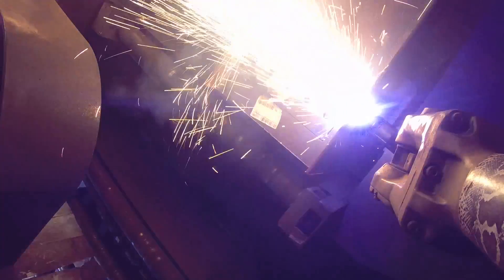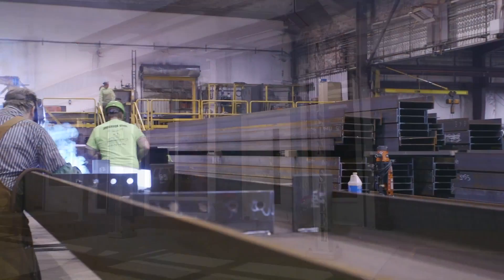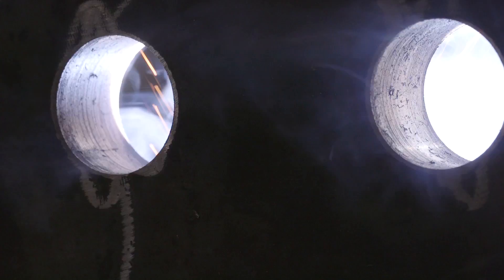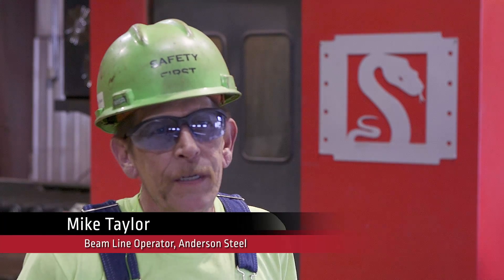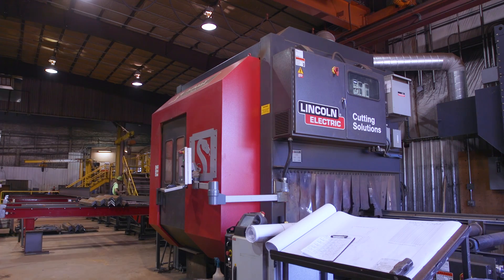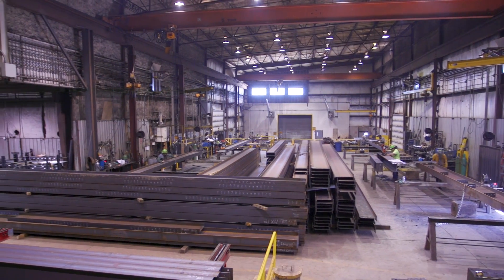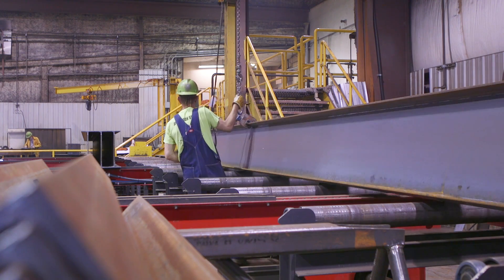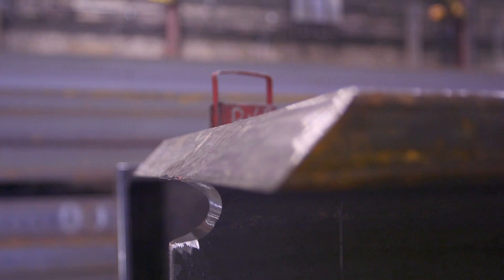Anderson Steel – PythonX Technology Upgrade Pays Off Tenfold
Technology and automation advancements have led Anderson Steel down the path of dramatic productivity improvements. Implementing the PythonX has led Anderson Steel to take on larger, more complex structural steel projects and is producing 8xs more fabricated structural beams.